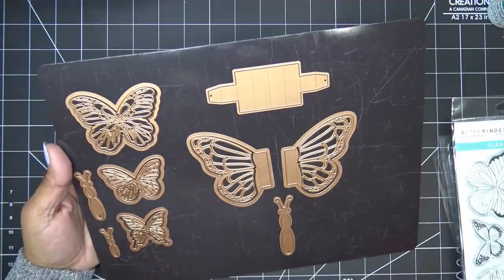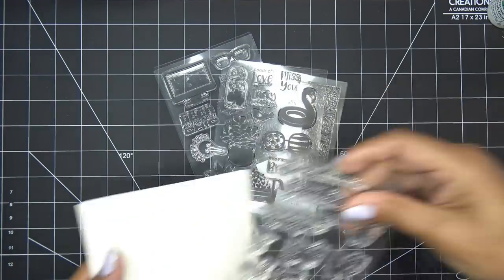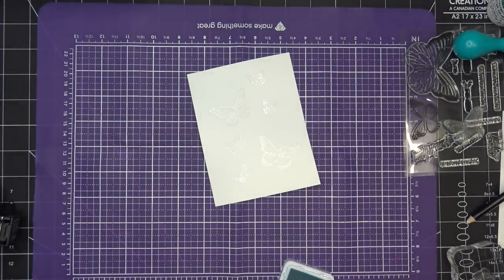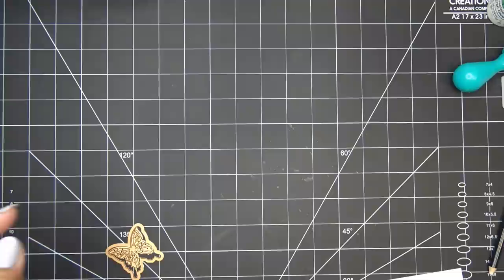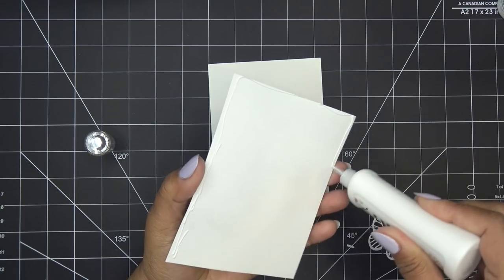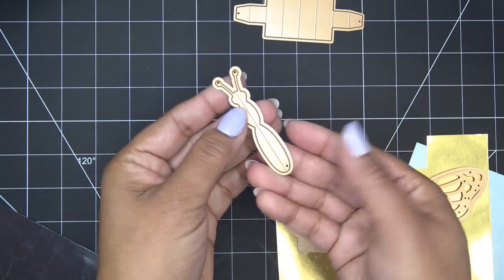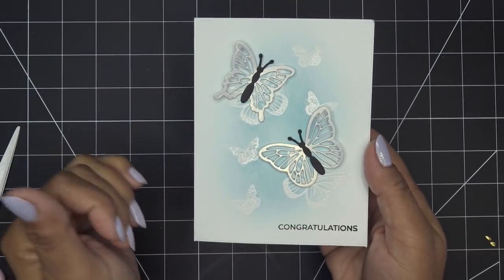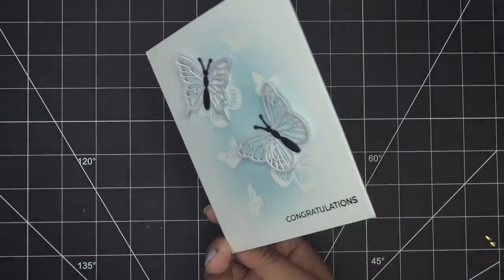New! Spellbinders Bibi's Butterflies Collection Review & Delicate Butterflies Pop Up Card Tutorial!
***The automatic $25 off of a $100 cart promotion ends 2/21/2022.***

Mailing Address:
Vianney Luna
United States